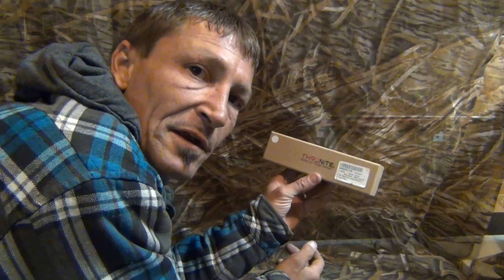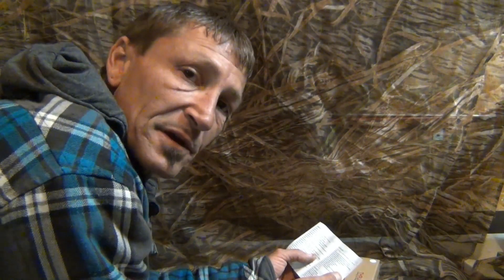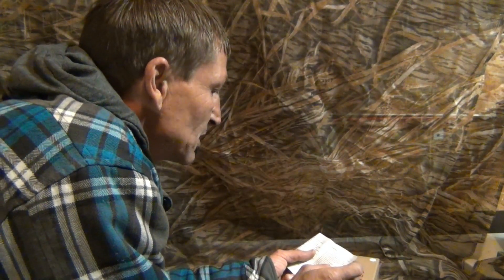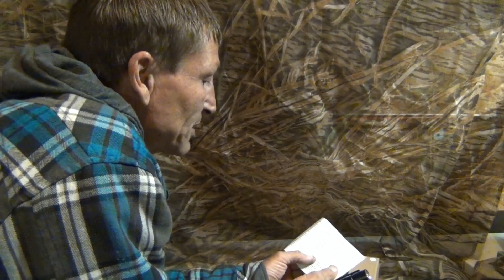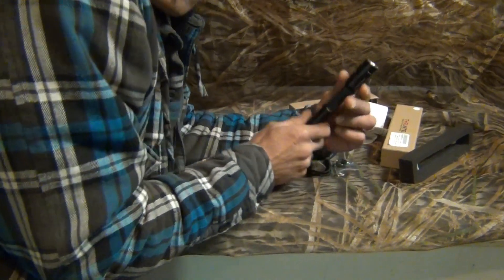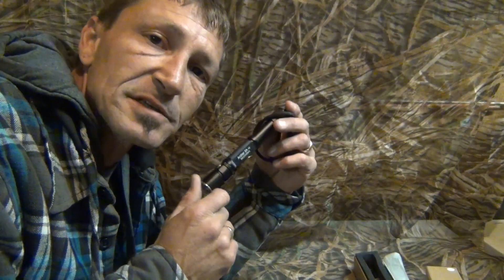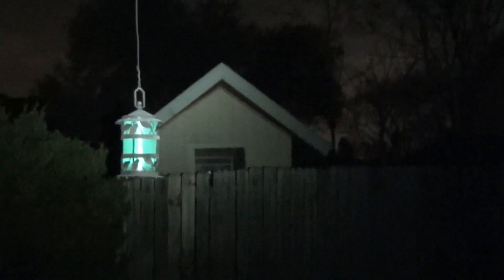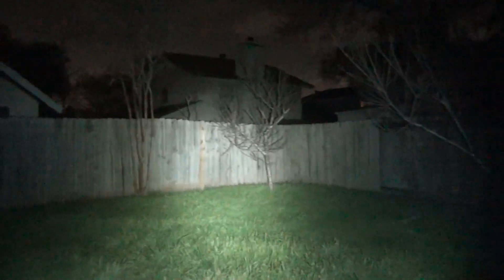ThruNite, Archer 2A V2, Flashlight Review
I was sent another flash light from ThruNite Flashlights and asked to take a look. Here it is, what it looked like and worked like. These aren't hunting lights as such but are white light, carry around lights. Enjoy.